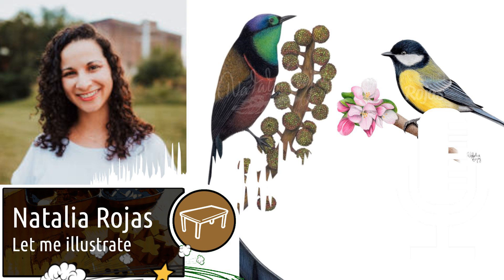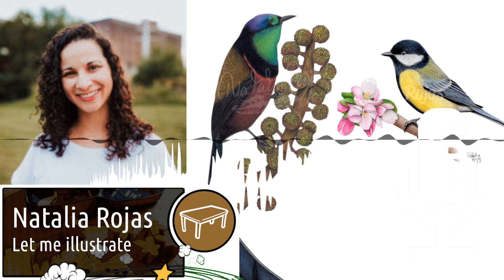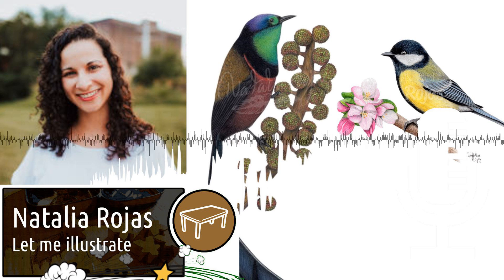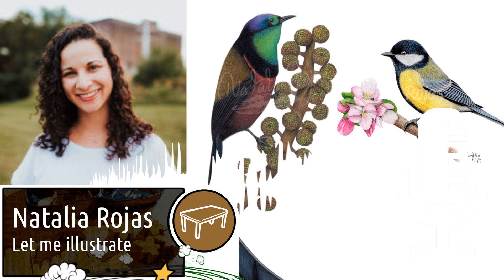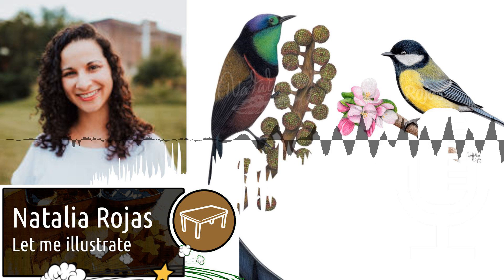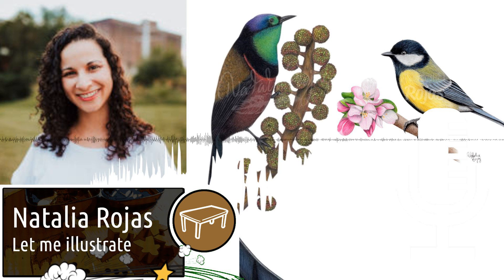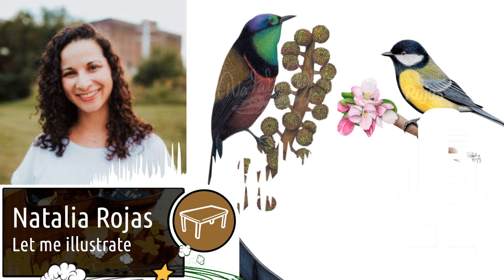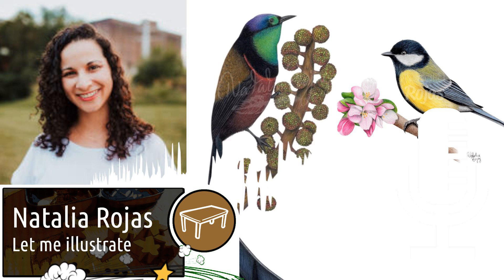Natalia Rojas (Let me illustrate - Episode 9)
Natalia Rojas is a self-taught artist and illustrator from Colombia living in Tampa, Florida. She specializes in highly detailed and realistic graphite and coloured pencil drawings and loves to create portraits of people, pets and wildlife, as well as meaningful pieces that could be anything from a portrait of a loved one to a special item or a still life. She has worked on the board game Wingspan by Stonemaier Games, as well as all its expansions.